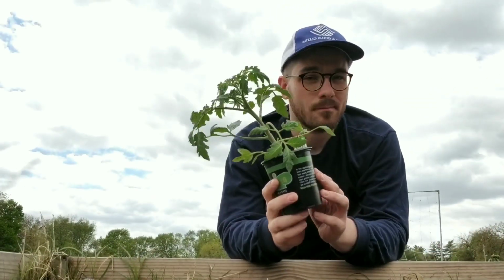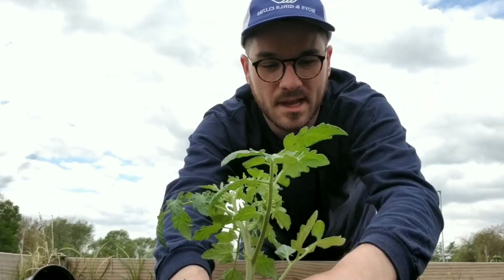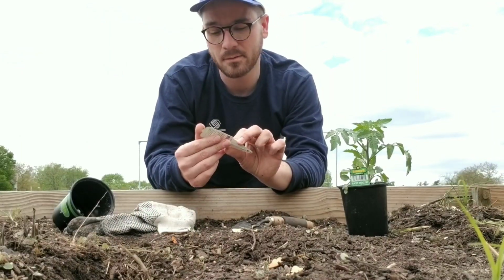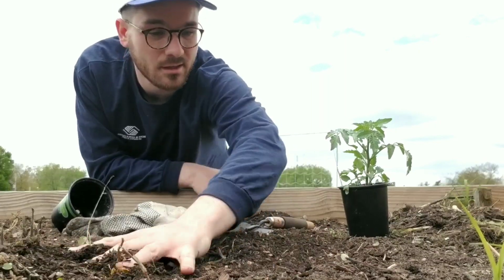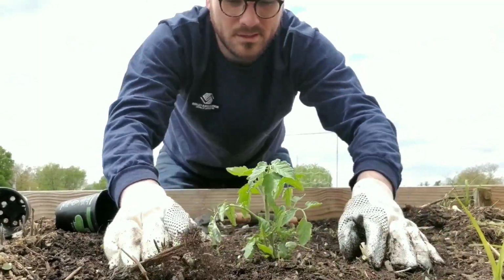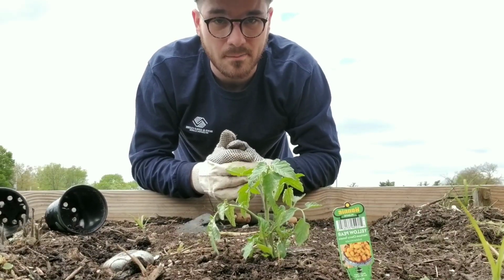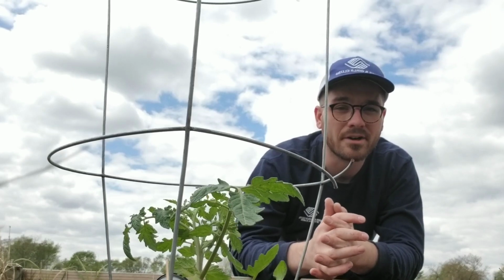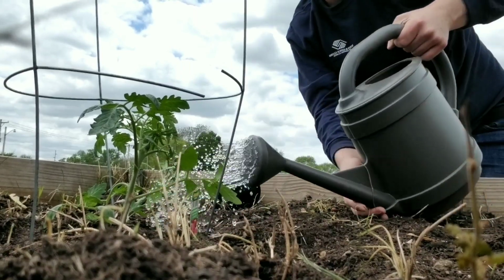Garden @ The Club - Planting Tomatoes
Learn how to plant tomatoes with Mr. Silas